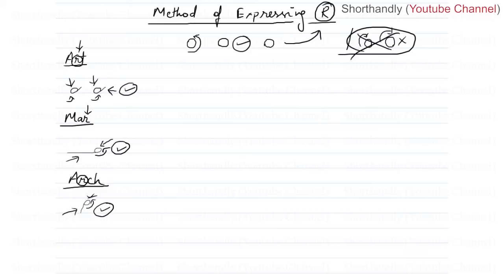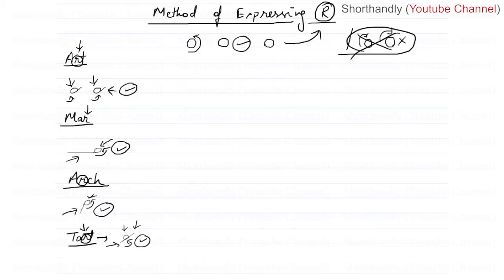Learn Gregg Shorthand (PART 26) R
This is the PART 26 of the "Gregg" Shorthand course, in this video we are going to have a look at R